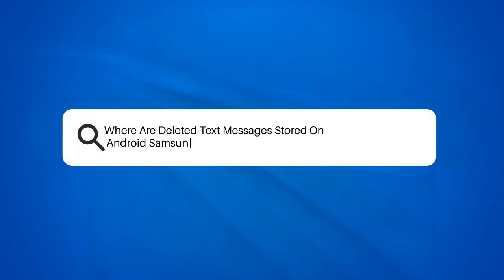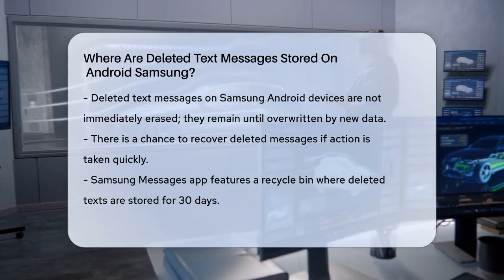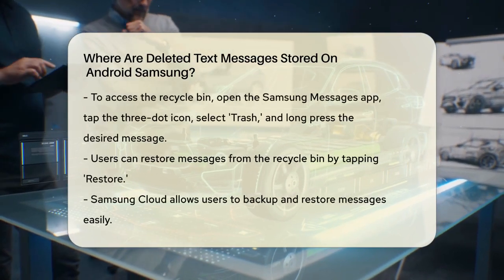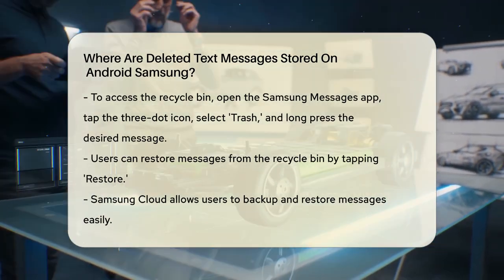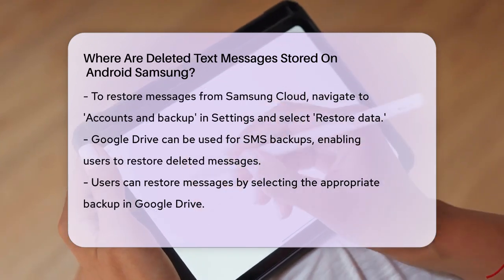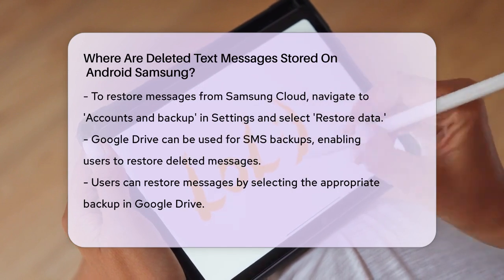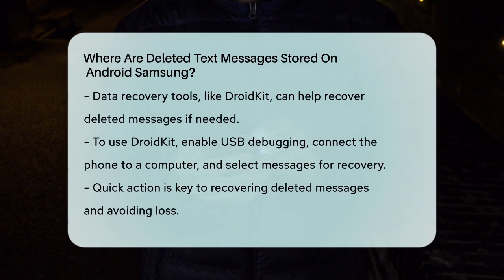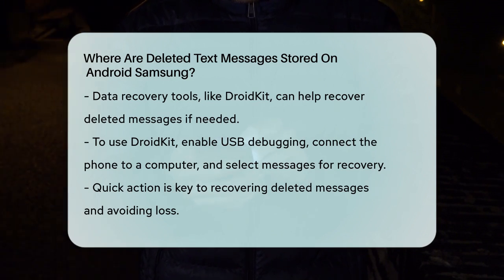Where Are Deleted Text Messages Stored On Android Samsung? - Be App Savvy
Where Are Deleted Text Messages Stored On
  Android Samsung? Have you ever lost an important text message on your Samsung Android device? In this video, we’ll guide you through the process of recovering deleted text messages. We’ll break down the methods available for retrieving those messages you thought were gone for good. From built-in features on the Samsung Messages app to cloud backup options, there are several ways to get your messages back. We will also cover how to use data recovery tools if necessary.

Understanding how deleted messages are managed on your device can help you act quickly and improve your chances of recovery. Whether you’re looking to restore a sentimental message or an important piece of information, knowing the right steps can save you time and frustration.

Join us as we walk you through each recovery method, ensuring you have all the information you need to retrieve those valuable messages.